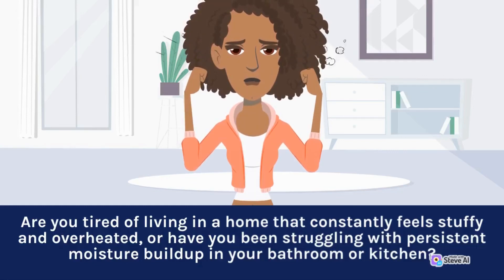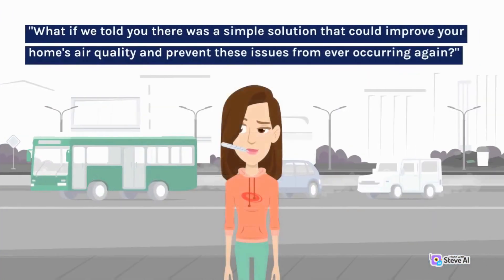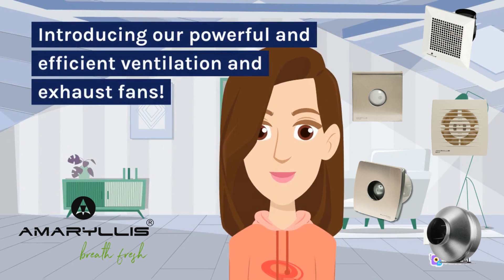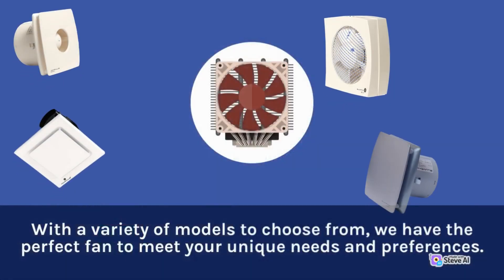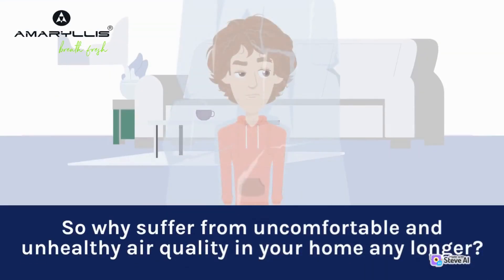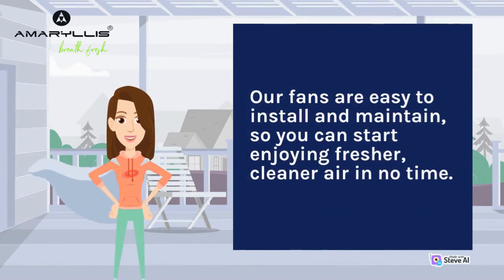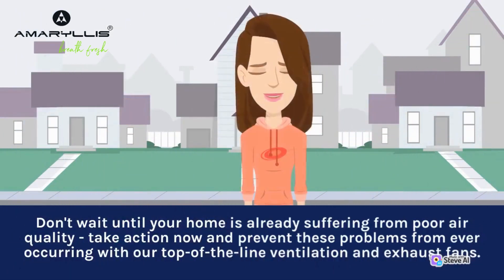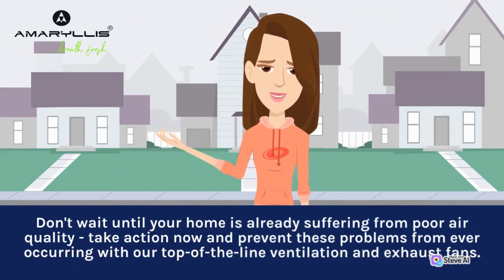"Efficient ventilation – save money and breathe easier"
Why is ventilation important in a home?
Proper ventilation keeps the air fresh and healthy indoors. Like the lungs, homes need to be able to breathe to make sure that fresh air comes in and dirty air goes out. Air indoors can build up high levels of moisture, odors, gases, dust, and other air pollutants.